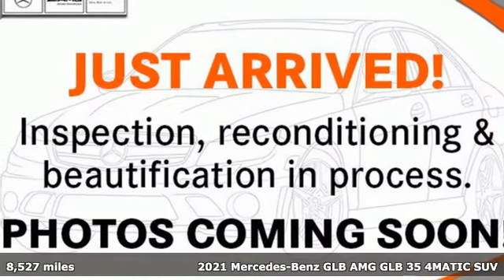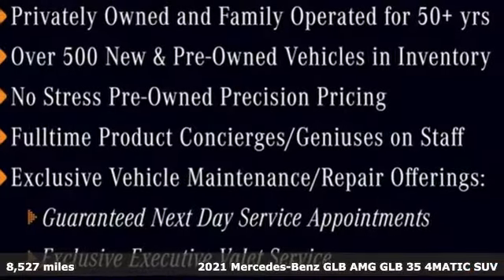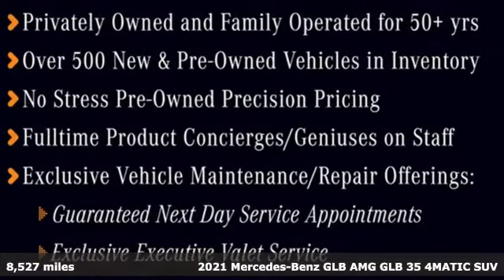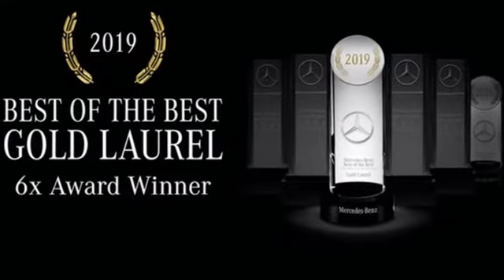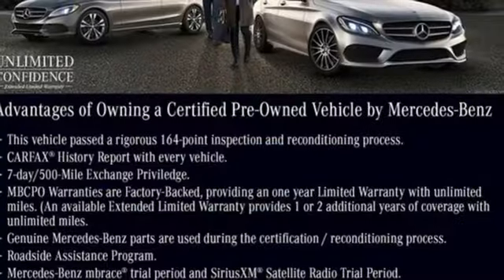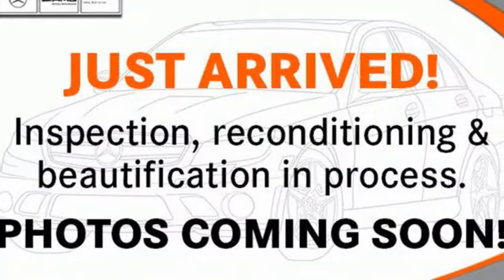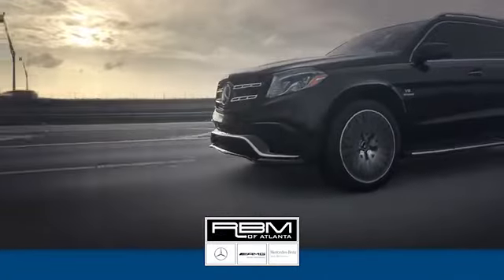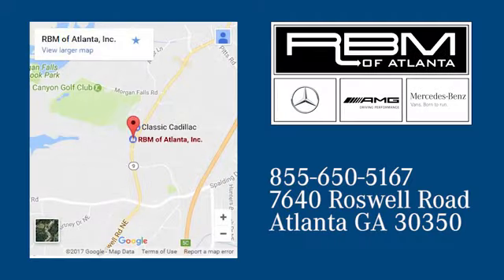Certified 2021 Mercedes-Benz GLB Atlanta GA Sandy Springs, GA U18214 - SOLD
Year: 2021
Make: Mercedes-Benz
Model: GLB
Trim: AMG GLB 35 4MATIC SUV
Engine: 4 2.0 L
Transmission: Automatic
Color: Mountain Grey Metallic
Interior: Black w/Red Stitching
Mileage: 8527
Stock #: U18214
VIN: W1N4M5BB0MW138831
CERTIFIED, ONE OWNER, CLEAN CARFAX! WHEELS: 20 AMG TWIN 5-SPOKE MATTE BLACK -inc: Tires: 255/40R20, High-Performance Summer Tires, Tirefit Mobility Kit, SIRIUSXM RADIO -inc: free trial period, PREMIUM PACKAGE -inc: KEYLESS-GO, HANDS-FREE ACCESS, Power Folding Exterior Mirrors, Auto Dimming Driver Side & Rearview Mirrors, PARKING ASSISTANCE PACKAGE -inc: PARKTRONIC w/Advanced Parking Assist, Surround View System, PANORAMA SUNROOF, OMISSION OF COLOR SEATBELTS -inc: Replaces Y05 red seatbelts w/black, MULTIMEDIA PACKAGE -inc: MB Navigation, Navigation Services, MBUX Augmented Reality for Navigation, OTA Nav Map Updates, Speed Limit Assist, MOUNTAIN GREY METALLIC, HEATED FRONT SEATS, BURMESTER SURROUND SOUND SYSTEM. This Mercedes-Benz GLB has a dependable Intercooled Turbo Premium Unleaded I-4 2.0 L/121 engine powering this Automatic transmission.*These Packages Will Make Your Mercedes-Benz GLB AMG GLB 35 4MATIC SUV The Envy of Your Friends *AMG NIGHT PACKAGE -inc: AMG side sill panels w/inserts in high-gloss black, front splitter and trim on the louvres in the outer air intakes in high-gloss black, beltline trim strip and window line trim strip in high-gloss black, exterior mirror housing in high-gloss black and chrome plated tailpipe trim in black, Black Roof Rails , AMG CARBON STRUCTURE TRIM, Window Grid Antenna, Wheels: 19 AMG Twin 5-Spoke, Voice Activated Dual Zone Front Automatic Air Conditioning, Turn-By-Turn Navigation Directions, Trunk/Hatch Auto-Latch, Trip computer, Transmission: 8-Speed AMG SPEEDSHIFT DCT Automatic -inc: shift paddles and DYNAMIC SELECT, Tires: 235/50R19, Tire Specific Low Tire Pressure Warning, Systems Monitor, Strut Front Suspension w/Coil Springs, Sport Nappa Leather/Metal-Look Steering Wheel, Sport Bucket Front Seats, Smartphone Integration, Smart Device Remote Engine Start, Side Impact Beams, Roof Rack Rails Only, Roll-Up Cargo Cover.*Stop By Today *A short visit to RBM of Atlanta located at 7640 Roswell Road, Atlanta, GA 30350 can get you a reliable GLB today!

Address:
7640 Roswell Road